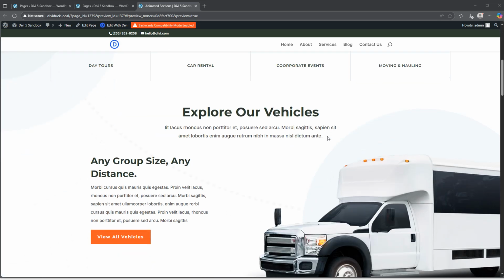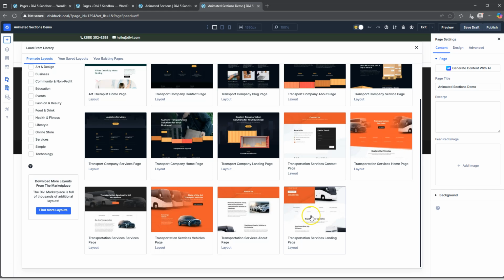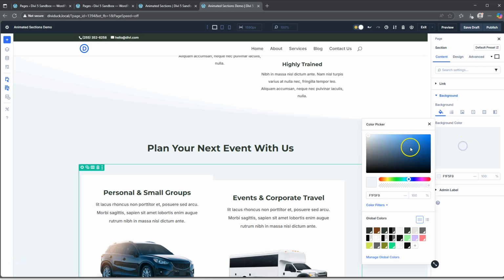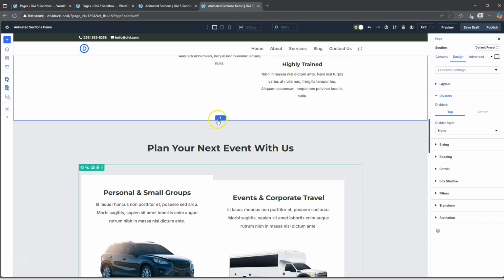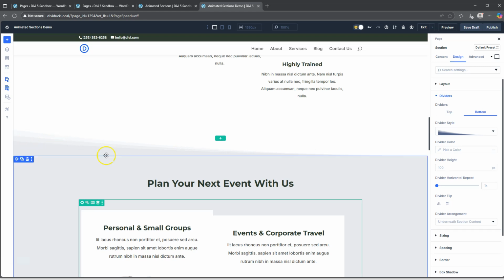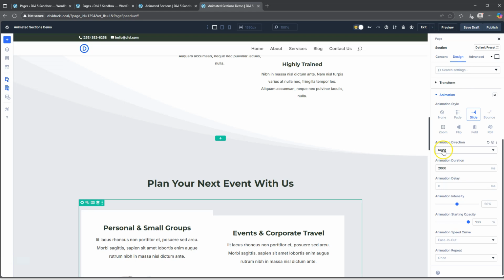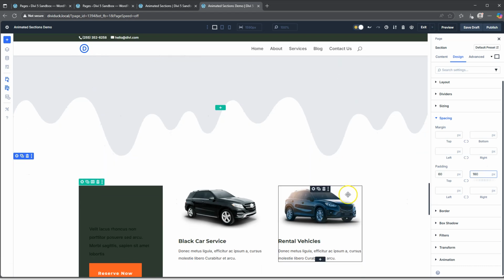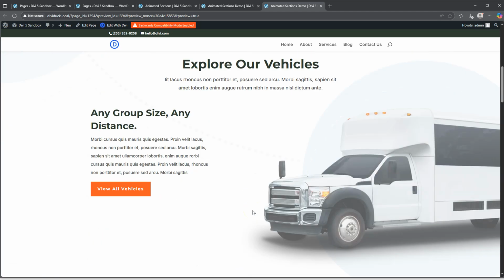How to Create Dynamic Section Dividers in Divi (New Look & Feel!)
Are you looking to add subtle, eye-catching motion to your Divi website without animating entire sections and all their content? This video reveals how to make animated dividers between sections in Divi, giving your pages a unique, dynamic look and feel that truly stands out!

While Divi's built-in animations are powerful, sometimes applying them to a whole section can be too much. We'll show you a different approach: how to isolate motion to just your section dividers. By giving these creative design elements an extra bit of movement, your website will gain a refined, interactive edge that impresses visitors and enhances the Browse experience. Get ready to transform your Divi page aesthetics!